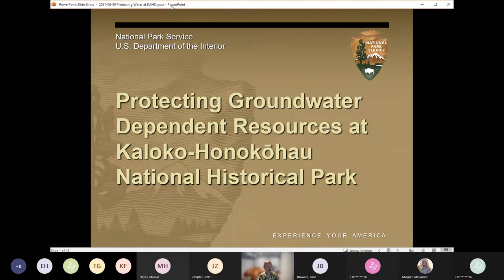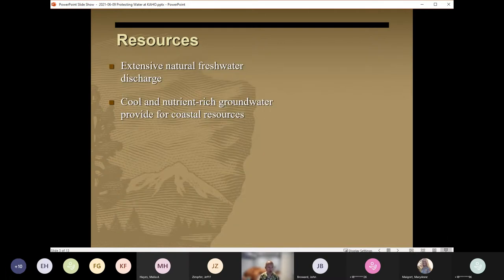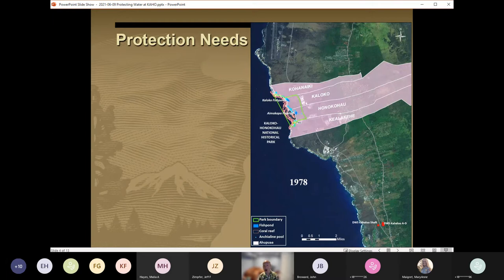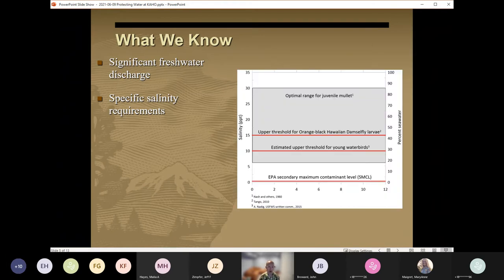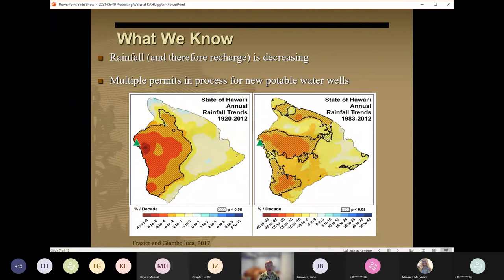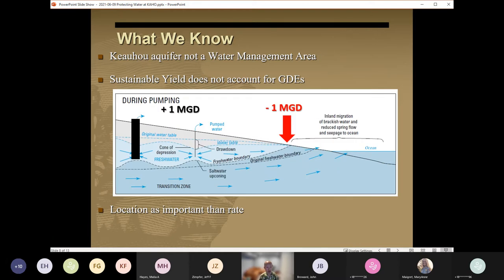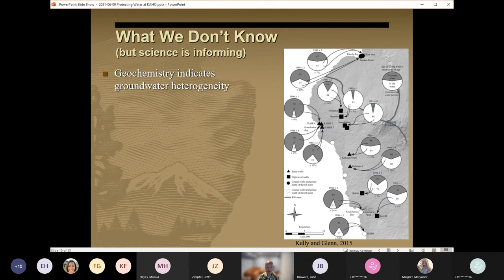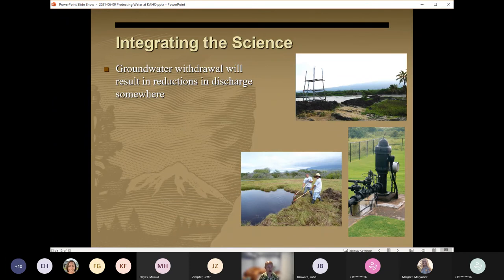Protecting Groundwater Dependent Resources at Kaloko-Honokōhau National Historical Park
Video about the Water Cycle in West Hawaii and the affects on the National Park